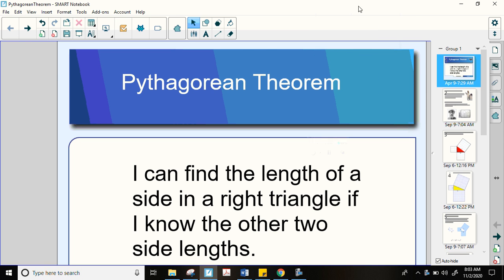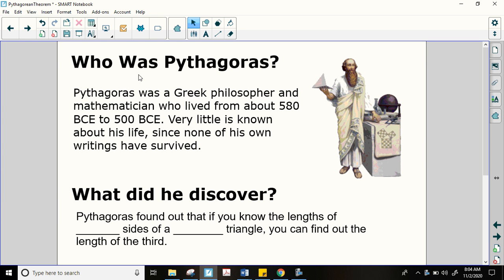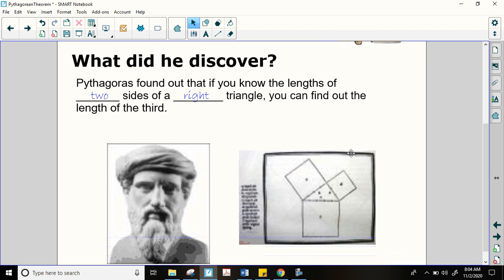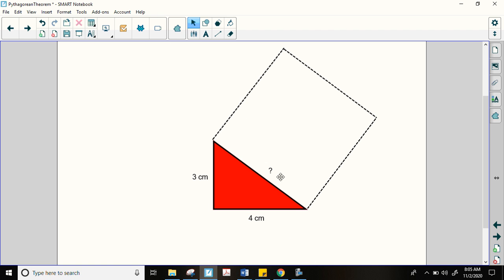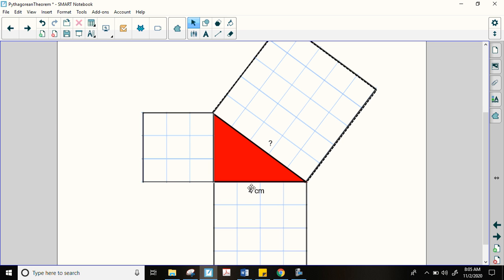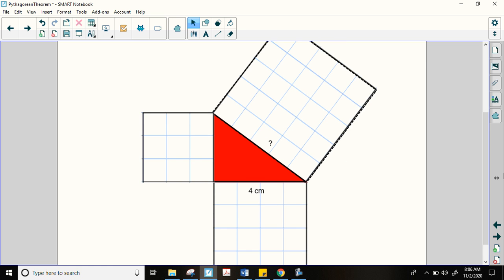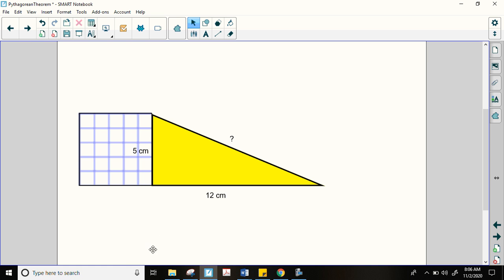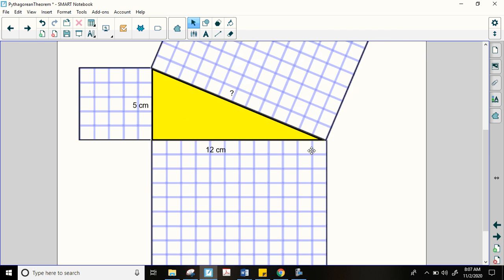Pythagorean Theorem - Part 1